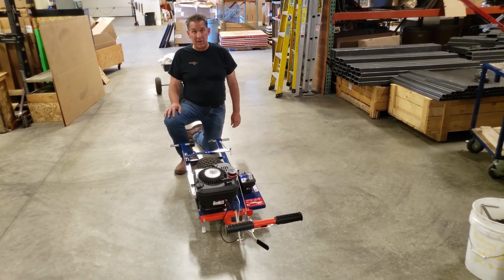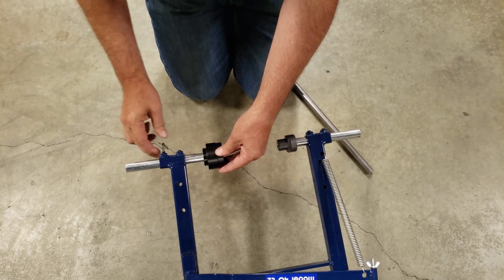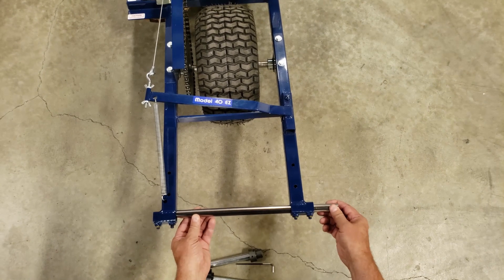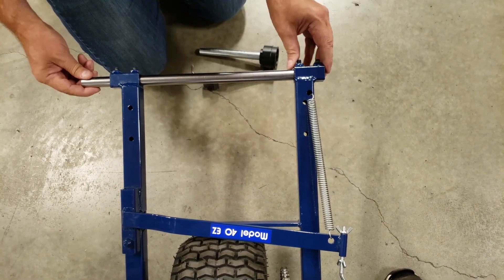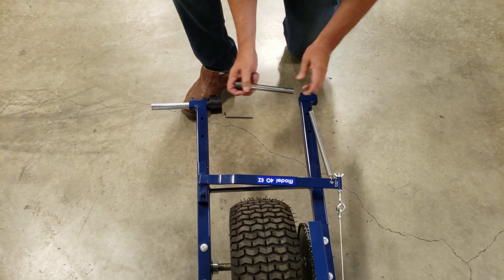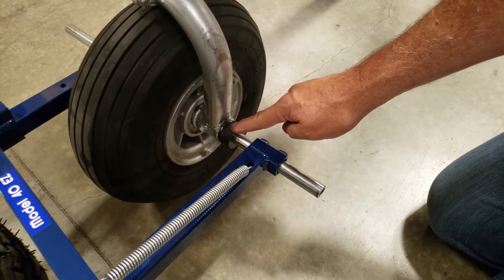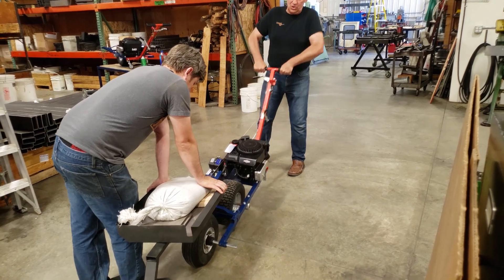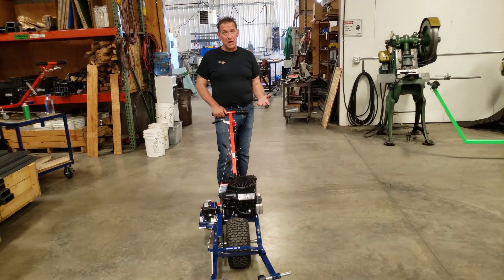POWERTOW Adaptor Alignment Made Easy!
Need a better fit for your Powertow Aircraft Tug?  We explain how!

During the video we show the tug being treated roughly; please DO NOT do these things to your aircraft!  Also, this video is for aligning the base machine; if you have Extension Bars added, please use these instructions on the base machine first and then add the extension bars.

For an inexpensive kit (with new cable) visit Powertow.com